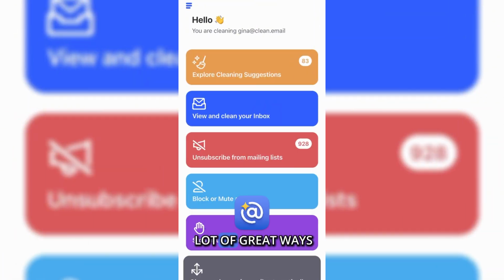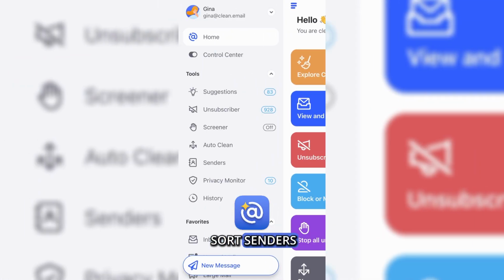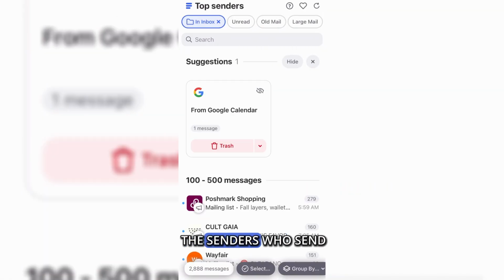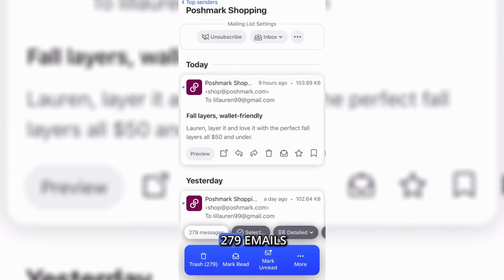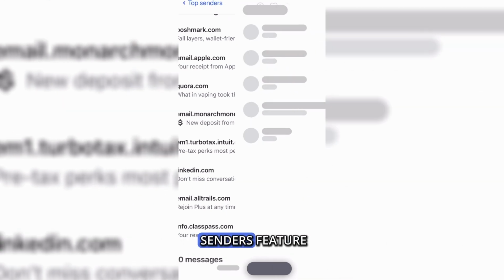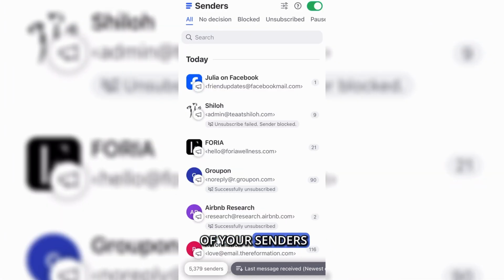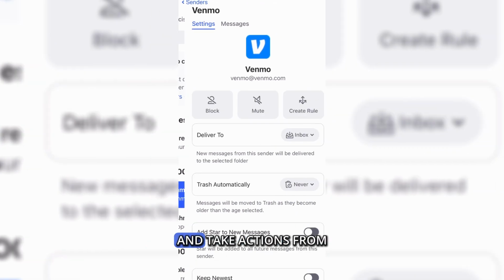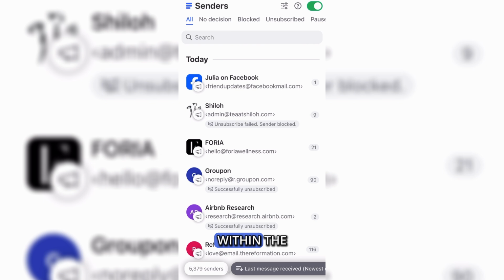How to Sort Gmail By Sender- And a Hidden Gmail Trick You Need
In this video, we’ll show you how to quickly sort Gmail by sender and take control of your inbox. Gmail doesn’t include a true “sort by sender” option, but with a few tricks and the help of Clean Email, you can organize messages in minutes.

Timestamps:
00:00 – Intro – Why Gmail doesn’t have a real “sort by sender” option
00:10 – Search by Sender in Gmail – Use the from: operator to find emails (but no grouping)
00:20 – Use Gmail Filter Options – Apply filters to organize messages, though it’s manual and desktop-only
00:30 – Sort by Sender with Clean Email – Instantly group all emails by sender on desktop or mobile
01:25 – Outro – Gmail can only search, while Clean Email sorts and manages by default

💬 Was this video helpful? Drop your favorite email management tip in the comments!

Sorting Gmail by sender can be tricky because Gmail doesn’t provide a built-in sort function. Instead, you have to use workarounds:

Right-click and “Find Emails From”: On desktop, right-click any email and choose this option to quickly locate other messages from the same contact.

Filters: Use Gmail’s filter options to automatically apply labels, archive, or star messages from a sender. However, filters must be created one by one, and advanced options aren’t available on mobile.

Mobile limitations: On the Gmail app, you can only search by “from:” but you can’t sort, group, or bulk manage by sender.

These methods work in a pinch, but they don’t give you a true “sort by sender” view like traditional email clients.

That’s where Clean Email helps. With its Group by Sender feature, you instantly see all your emails sorted and grouped by sender on both desktop and mobile — no setup required.

You can:
View a complete list of all senders, sorted alphabetically or by number of messages.
Apply bulk actions like Delete, Archive, or Move to all emails from a sender at once.
Quickly clean out old newsletters or receipts without creating manual filters.
Unlike Gmail, which only lets you search, Clean Email actually sorts and organizes your inbox by sender so you can manage clutter in just a few clicks.